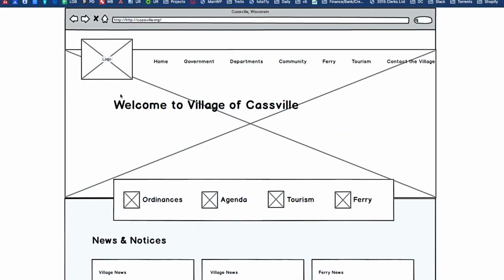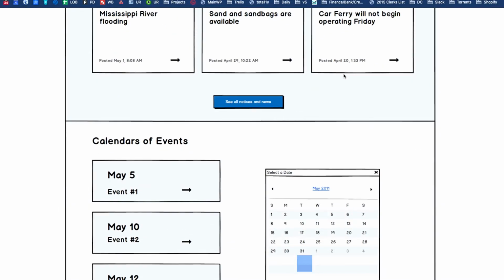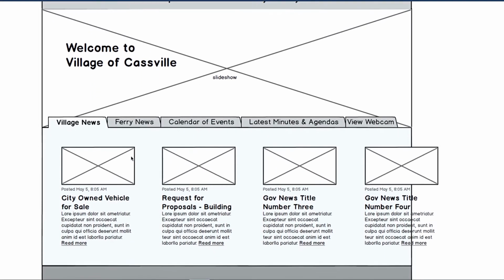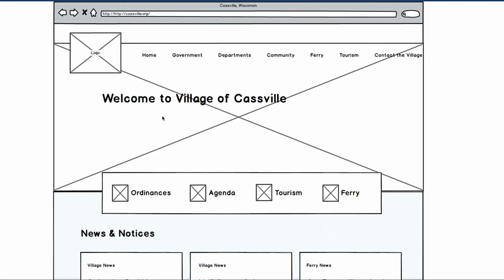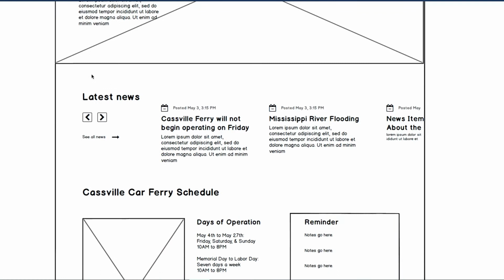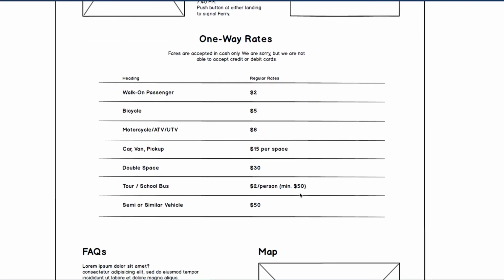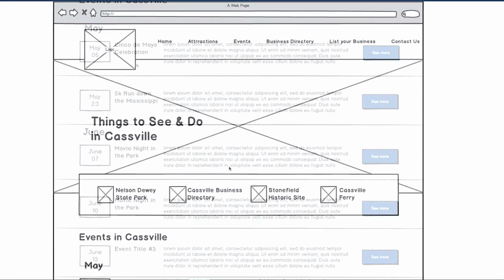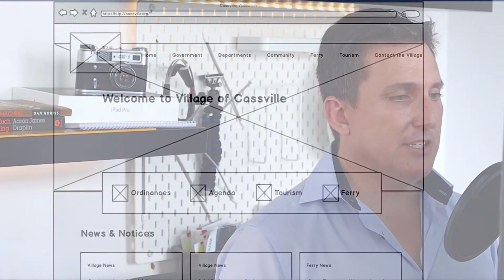How to Build a Municipal Website - Part 02 - Computer Wireframe Mockups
Dustin Overbeck from Town Web is going to walk through the steps of building a custom municipal website, from beginning to end.

This is Part 02 in the series.
- Creating a homepage wireframe mockup using Balsamiq
- Showing an alternative homepage mockups
- Showing the homepage for the ferry page
- Showing the homepage for the tourism page
- Showing the layout of the business directory page

This project is for the Village of Cassville in Wisconsin. It will be a complete redesign of their existing website located

The Village of Cassville's website was originally built using Drupal. It was built many many years ago and is long overdue for a re-design. Town Web was awarded the re-design of the municipal website in Q1 2019 with the goal of building a 3-in-1 website.

The main site will be for the Village, and it will have two additional "micro-sites". One for the Village Ferry, and the other for Tourism.